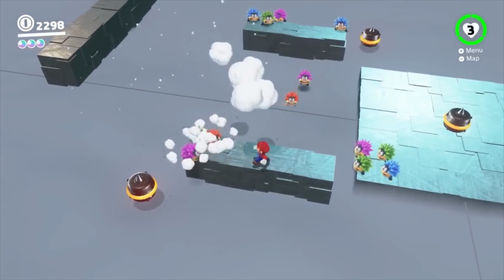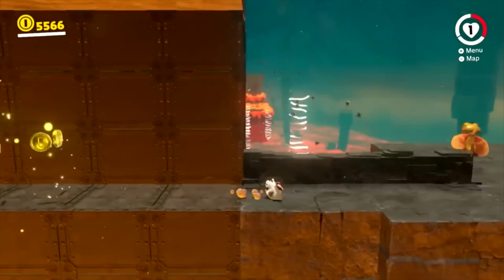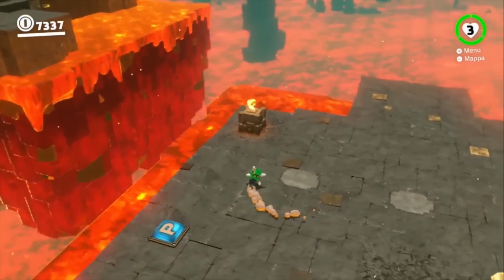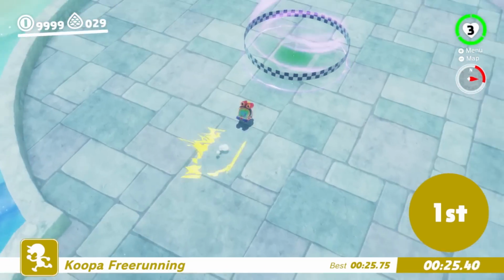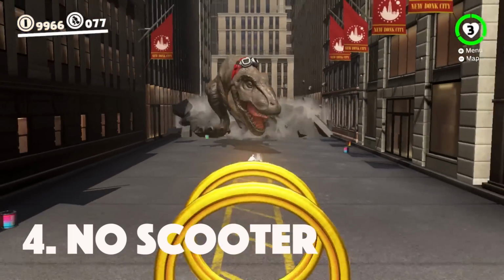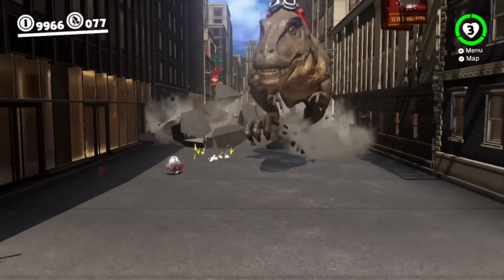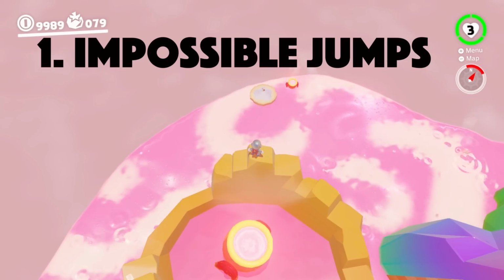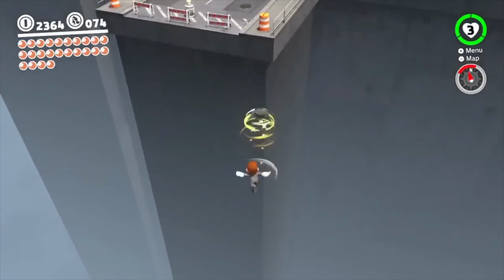SUPER MARIO ODYSSEY! TOP 10 AMAZING CHALLENGES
Hey guys and welcome to todays video on the Top 10 Challenges in Super Mario Odyssey!!! This video goes through some of the best achievements in the game and displays some very impressive feats that my fellow youtubers have achieved!!! NJOY!